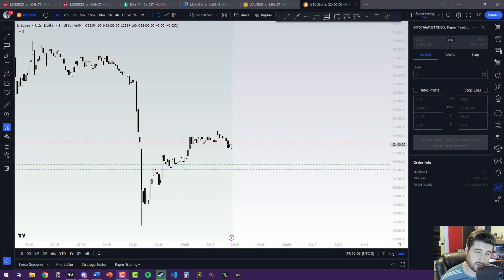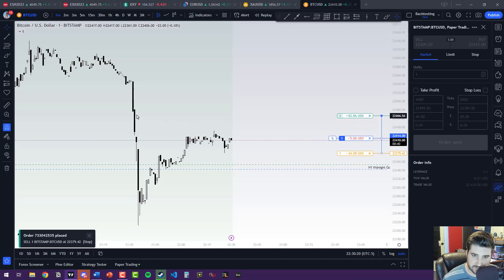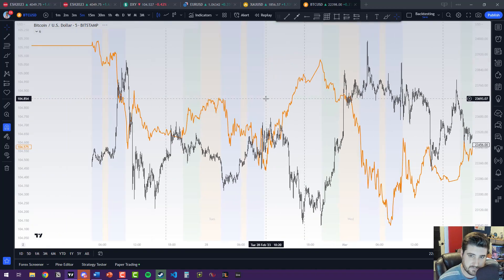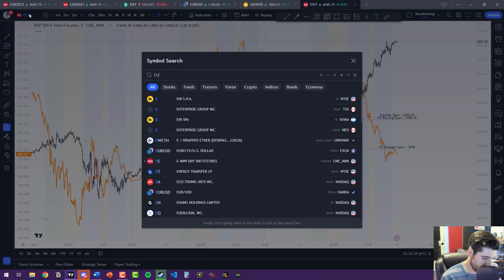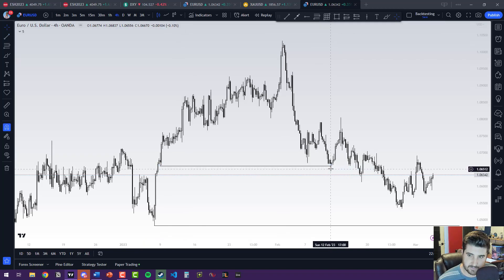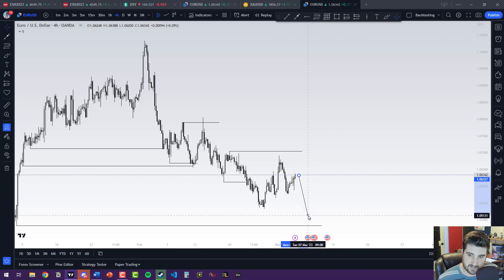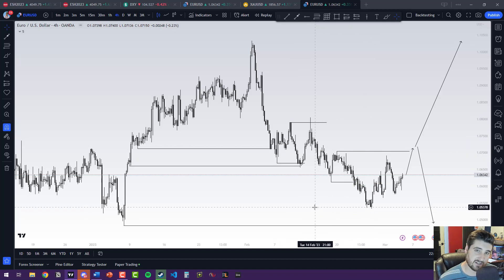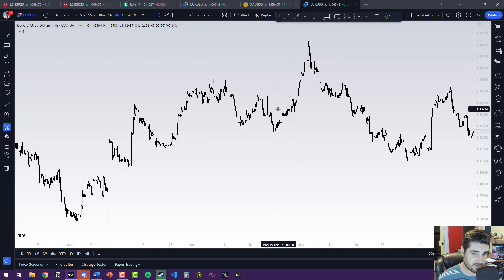1.8 | Introduction to the Forex & Futures Markets Homework Assignments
Homework Assignments
1. Get used to Trading View and placing orders in your paper trading account
2. Overlap correlated markets and see how they move together or against each other
3. Mark liquidity on the charts and see how the price acts at these levels

FOR ENTERTAINMENT AND EDUCATIONAL PURPOSES ONLY. YOU MUST OWN ALL ACTIONS YOU TAKE WITH THIS INFORMATION.

Trading in the Foreign Exchange market is a challenging opportunity and has huge risks when participating. Before deciding to participate in Foreign Exchange (Forex/Fx) trading, you should carefully consider your investment objectives, experience level, and risk appetite. Do not invest money you cannot afford to lose.

Forex, futures, and stock trading have large potential rewards, but also significant potential risks. You must be aware of the risks and willing to accept them to invest in the Forex, futures, and stock markets. Don't trade with money you can't afford to lose. Forexation will not solicit nor offer to Buy/Sell Forex, futures, or stocks. No representation is being made that any account will or is likely to achieve profits or losses similar to those discussed on this channel. The past performance of any trading system or methodology does not necessarily indicate future results.

Forexation is not responsible for any actions you take from the information found on this channel. You take the entire risk when entering the markets. Forexation is not licensed to give you financial advice and should not be taken as such.

You must be aware of the risks and willing to accept them to invest in the futures and options markets. Don’t trade with money you can’t afford to lose. This is neither a solicitation nor an offer to Buy/Sell futures or options. No representation is being made that any account will or is likely to achieve profits or losses similar to those discussed on this website. The past performance of any trading system or methodology does not necessarily indicate future results.

Mentors: ICT, TJR, MENTfx,  ForexXL